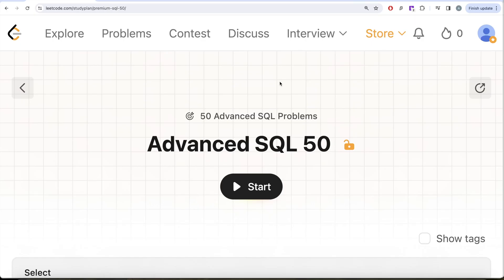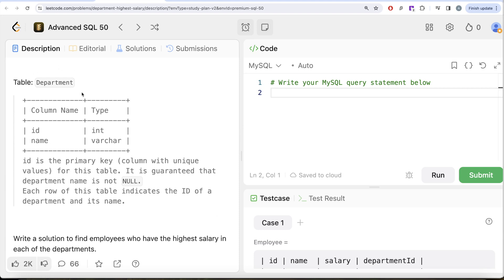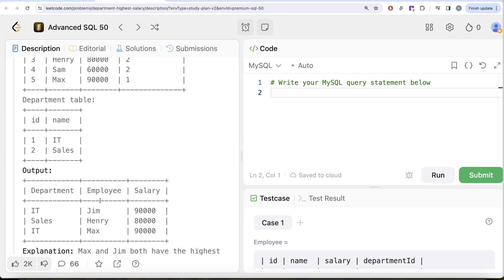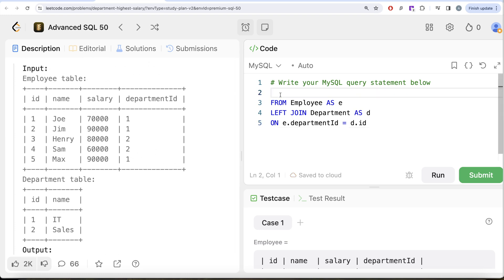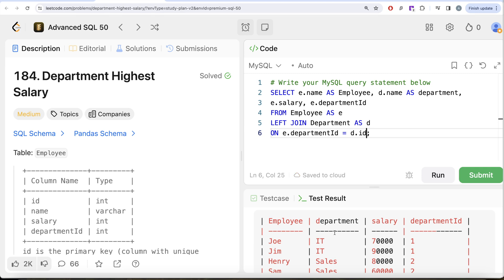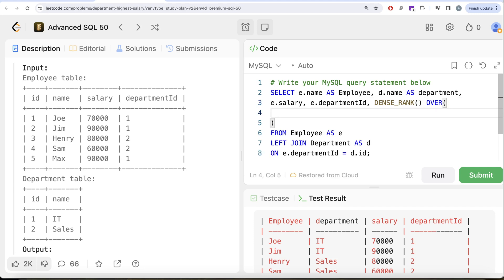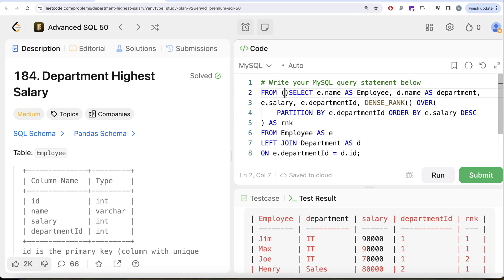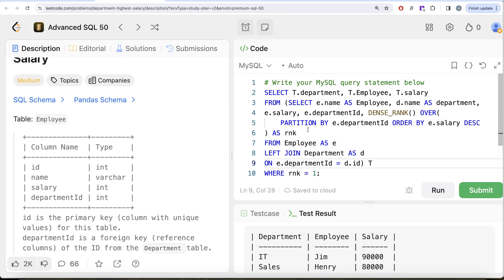From SQL Queries to Tech Companies: High Paying Interview Prep! - Data Science | Leetcode 184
SQL Schema:
Create table If Not Exists Employee (id int, name varchar(255), salary int, departmentId int)
Create table If Not Exists Department (id int, name varchar(255))
Truncate table Employee
insert into Employee (id, name, salary, departmentId) values ('1', 'Joe', '70000', '1')
insert into Employee (id, name, salary, departmentId) values ('2', 'Jim', '90000', '1')
insert into Employee (id, name, salary, departmentId) values ('3', 'Henry', '80000', '2')
insert into Employee (id, name, salary, departmentId) values ('4', 'Sam', '60000', '2')
insert into Employee (id, name, salary, departmentId) values ('5', 'Max', '90000', '1')
Truncate table Department
insert into Department (id, name) values ('1', 'IT')
insert into Department (id, name) values ('2', 'Sales')

Pandas Schema:
employee = pd.DataFrame(data, columns=['id', 'name', 'salary', 'departmentId']).astype({'id':'Int64', 'name':'object', 'salary':'Int64', 'departmentId':'Int64'})
data = [[1, 'IT'], [2, 'Sales']]
department = pd.DataFrame(data, columns=['id', 'name']).astype({'id':'Int64', 'name':'object'})